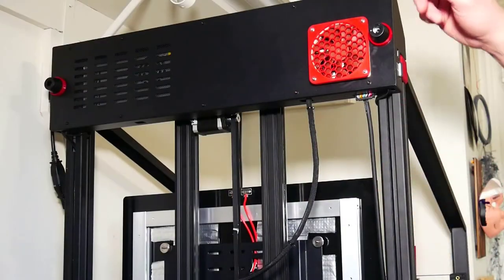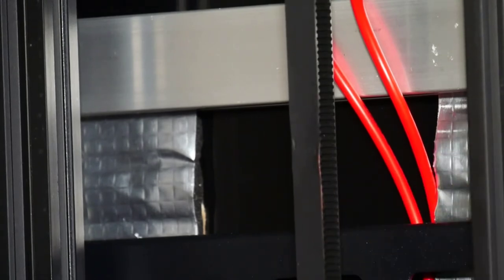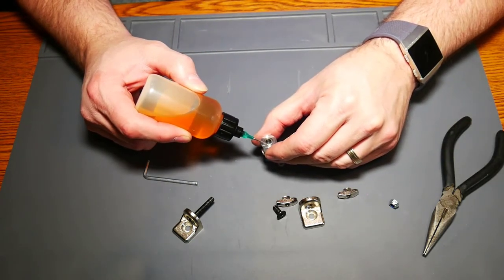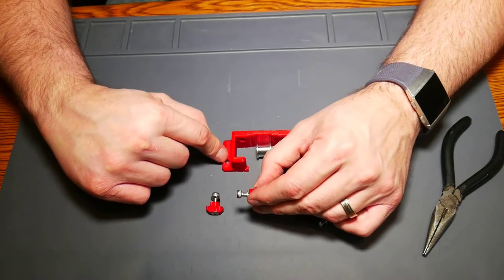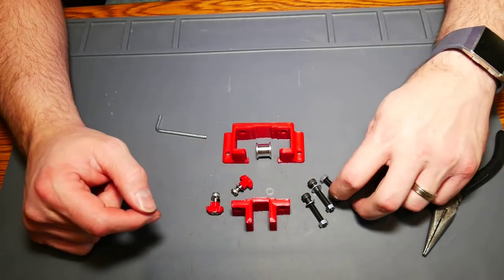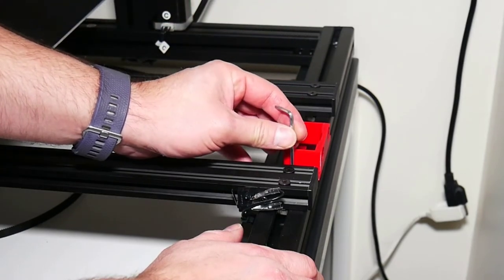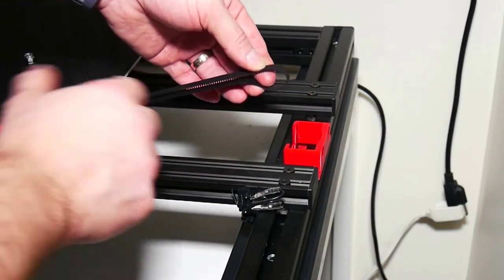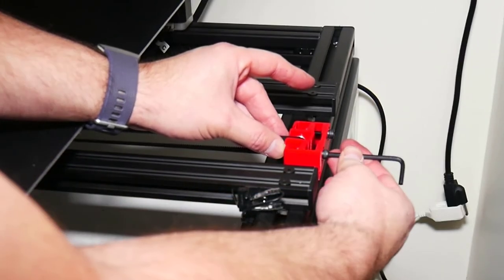Monster Y Belt Tensioner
Installing a tensioner on the Y-axis belt of Monster, my Wanhao Duplictor9 500mm Printer.

I have purchased all machine, materials, and parts with my own money. I film and post all YouTube content completely independently. All ideas and procedures are based on my own experiences and methods. Try at your OWN RISK!